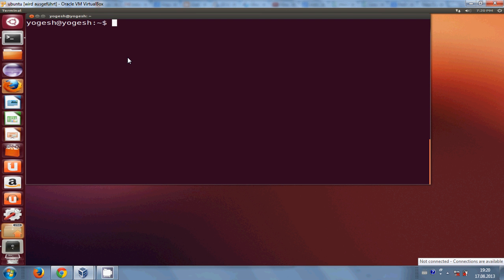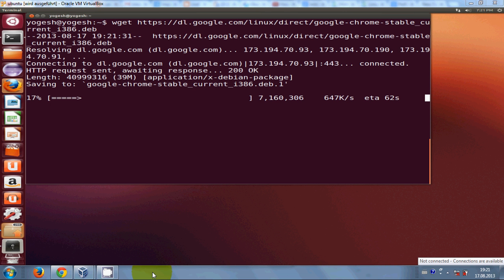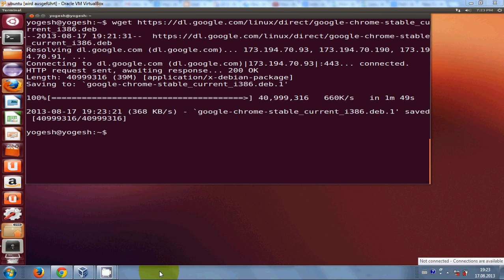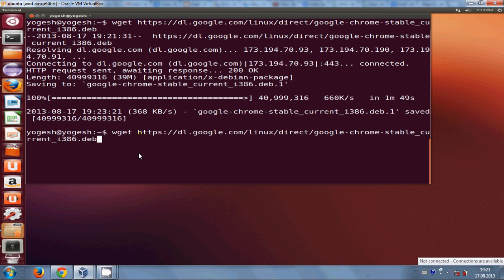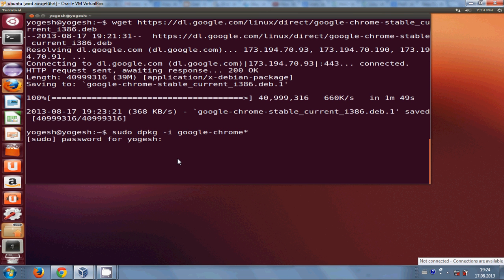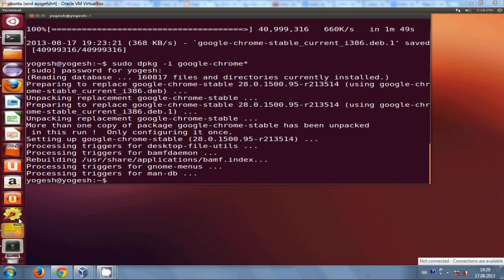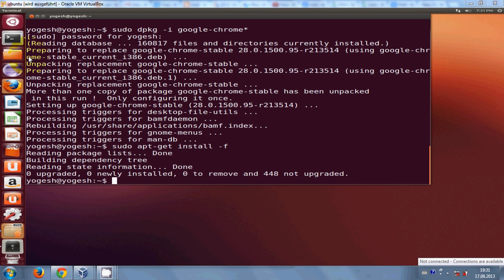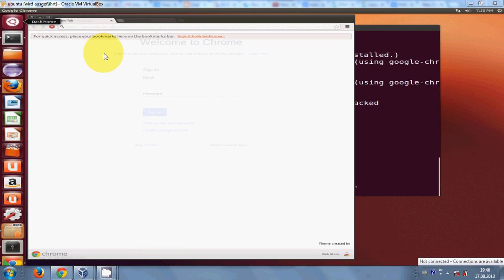How To Install Google Chrome in Ubuntu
press Ctrl -- Alt -- T on your keyboard to open the terminal. When it opens, copy and paste the commands below to download Google Chrome